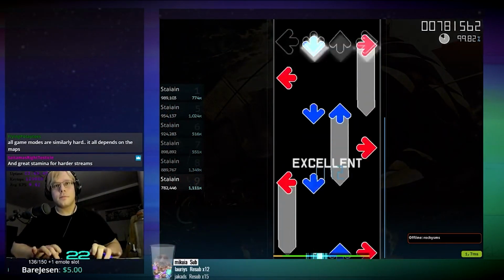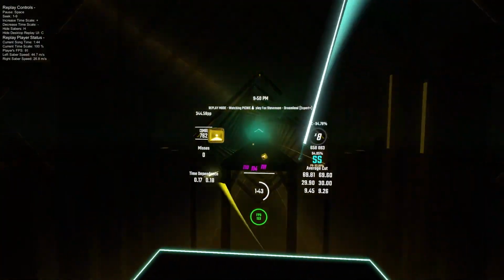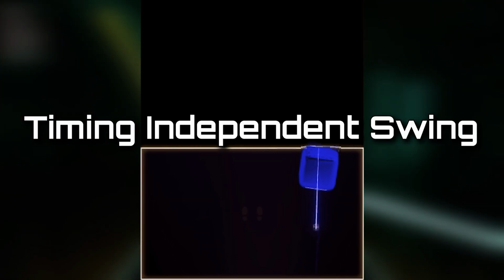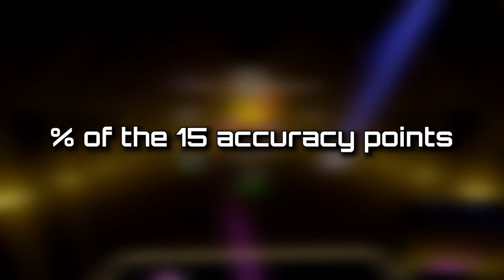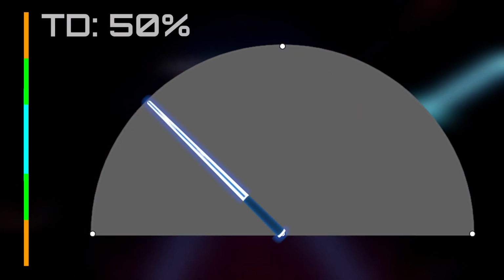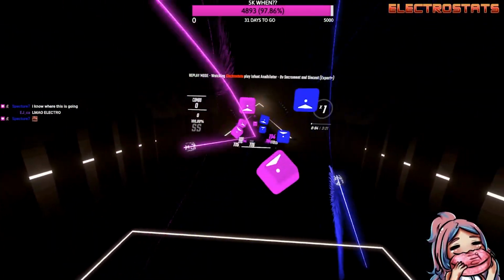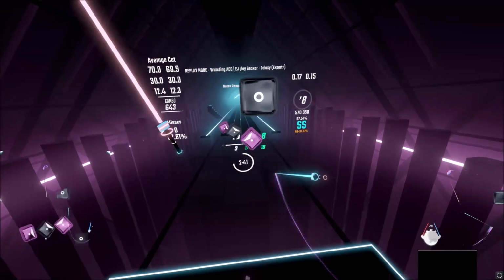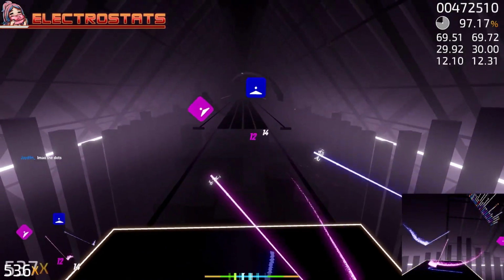TTI EP4: The importance of Timing in Beat Saber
Episode 4! Timing Dependence has been talked about for a while now but a lot of people still misunderstand the concept of it. In this video, I try to cover all the components of this mechanic and how you can improve at it.

This video took quite a long time to work on. Everything that I show in these videos are deeply researched to make sure 100% of the information are accurate.

EDIT1: at 2:40, I explain that a TD of 0.2 can make your accuracy score vary for a whole 3 points. Keep in mind that this is for a perfect timed swing which is represented by the blue section in the UR bar. For example, on a TD of 0, the bar is full of blue because your accuracy cannot vary for timing. Another example, on a TD of 1, the blue section is very small and your score can vary by 15 points which makes it significantly harder to hit for high accuracy. A better representation of that same bar for a TD of 1 would have been to take off the green section entirely, leaving only blue for the 1 to 15 accuracy and orange for 0 but I generally prefer to keep the green section to represent 1-14 and use blue section for the 15.

1)Intro: (0:00)
2)Concept Introduction: (0:40)
3)TheMaths: (2:29)
4)Useful Tools: (5:22)
5)Subscribe!!: (6:19)